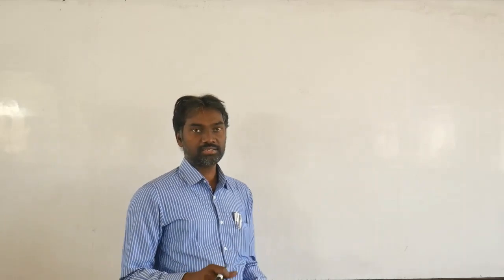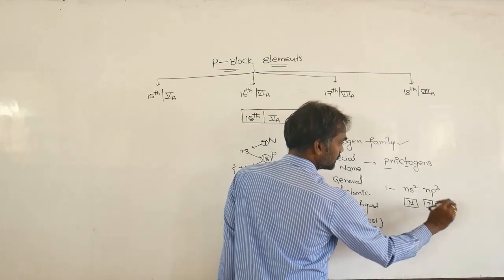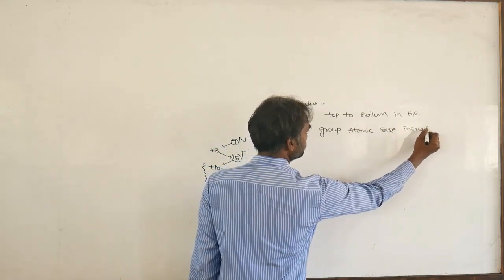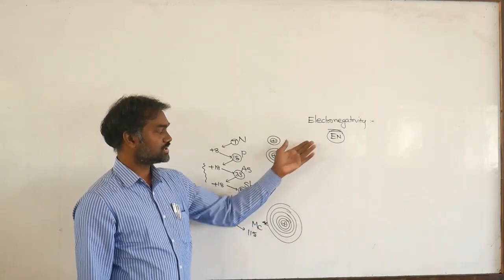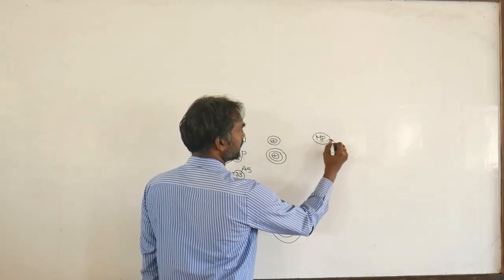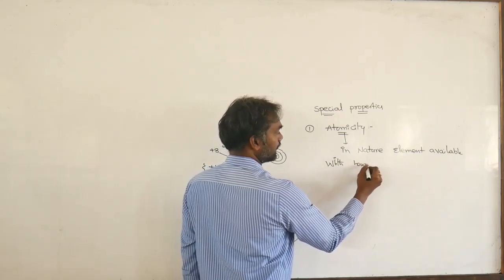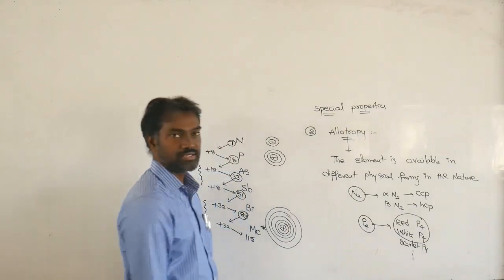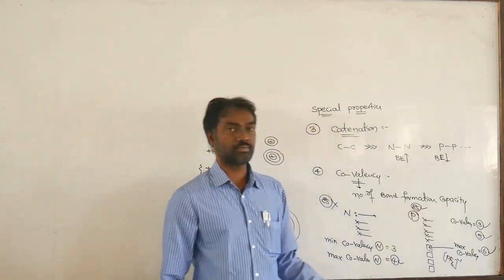Konnur's PU 2 | Chemistry | Theory/NEET/JEE/CET | p-Block Elements | Part 1